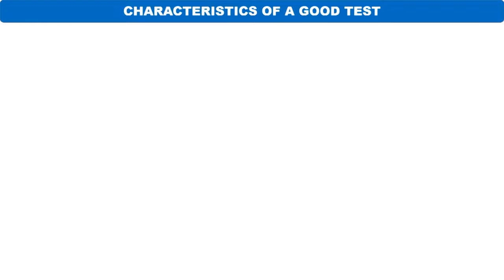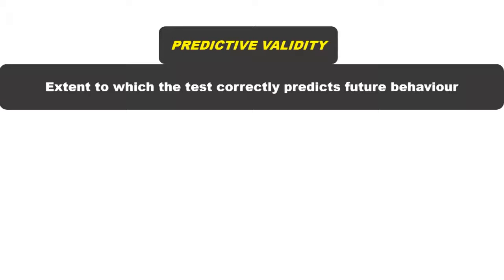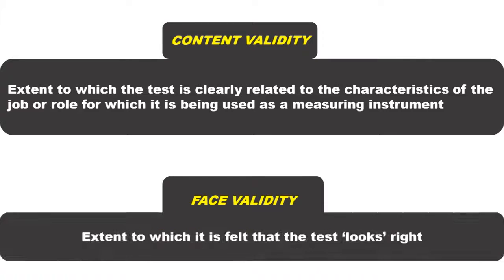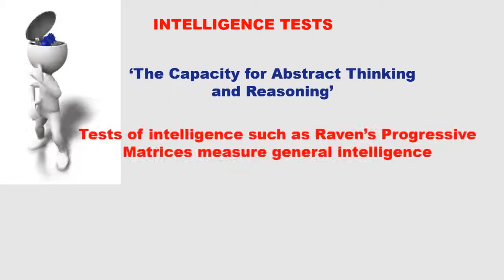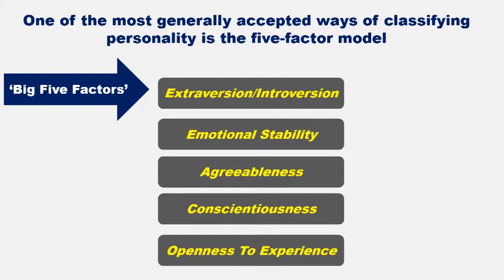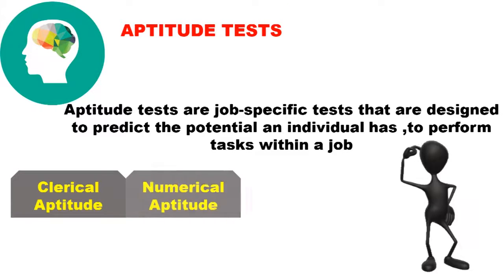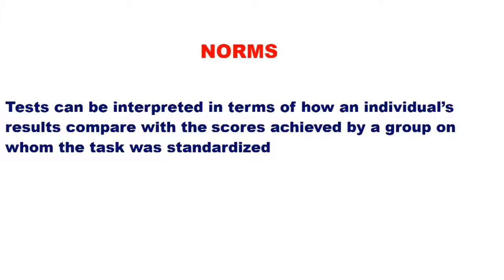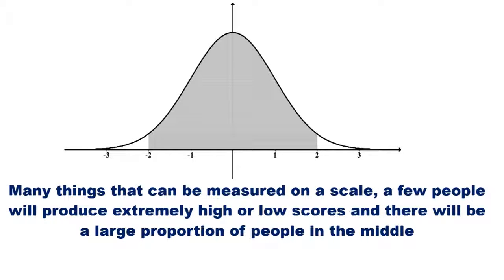HRM Unit 2 topic 3 video 2